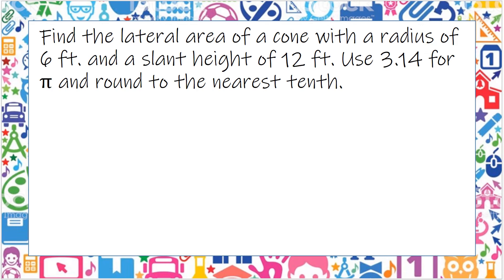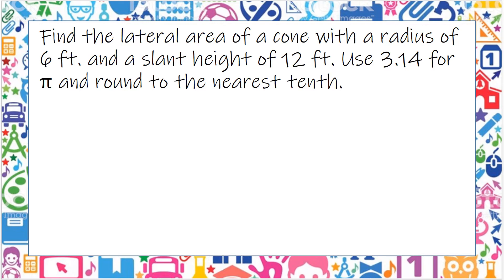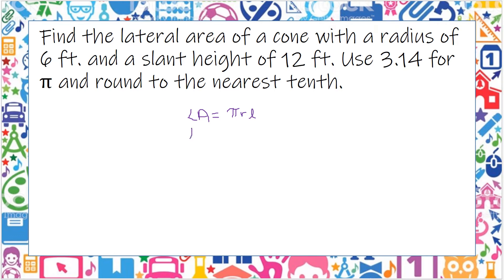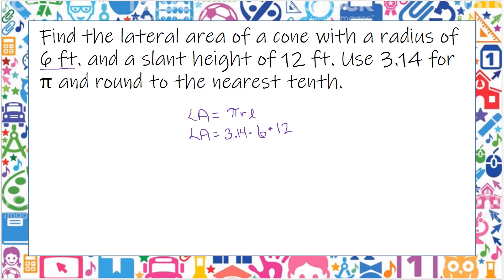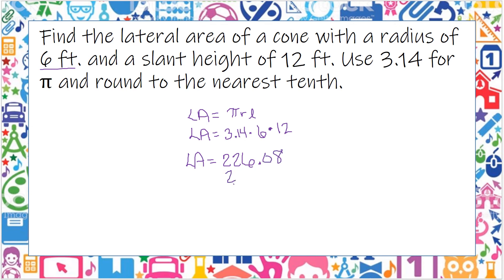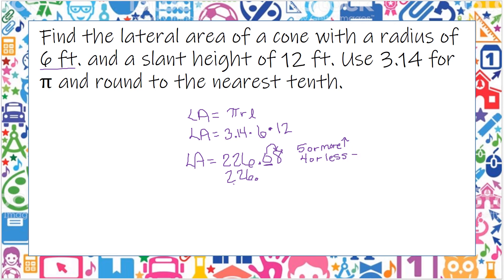Find the lateral area of a cone